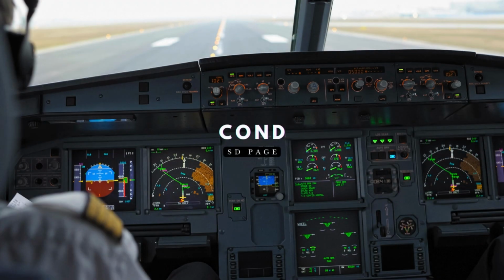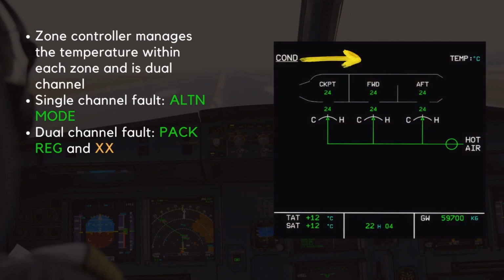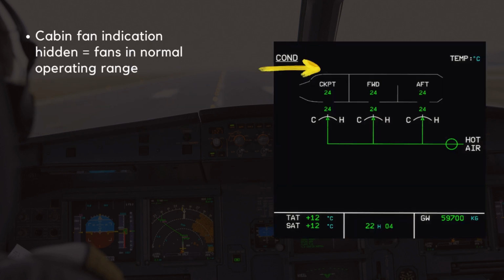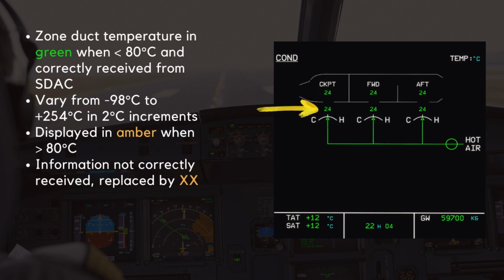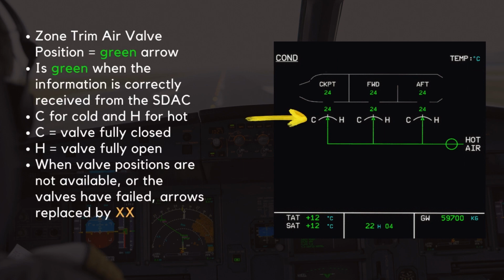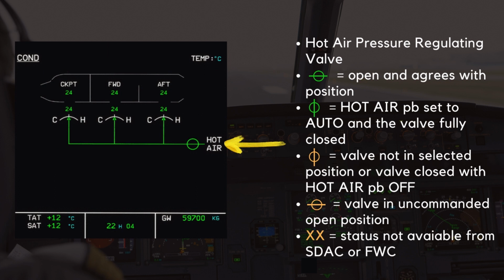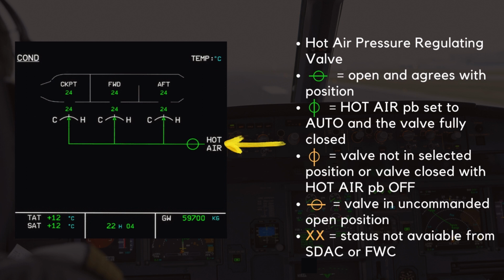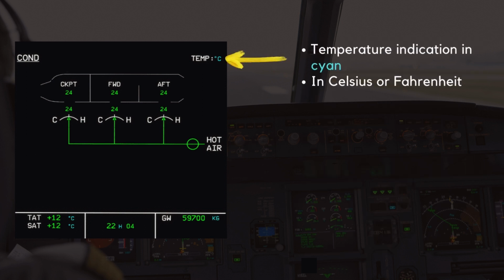A320 COND SD Page Explained | A320 Air Conditioning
Today, we're diving into the system display page for the air conditioning system.